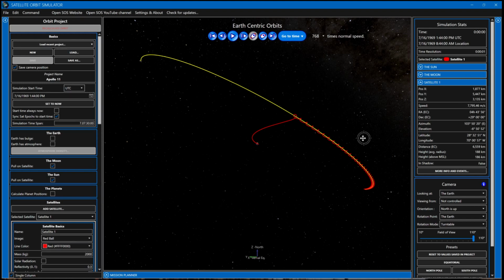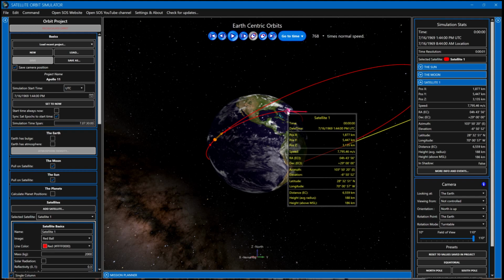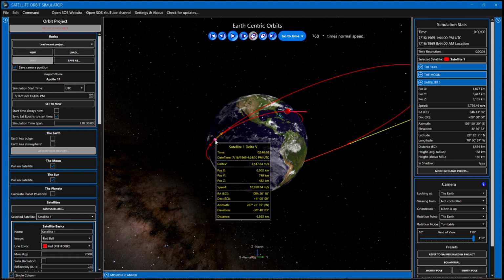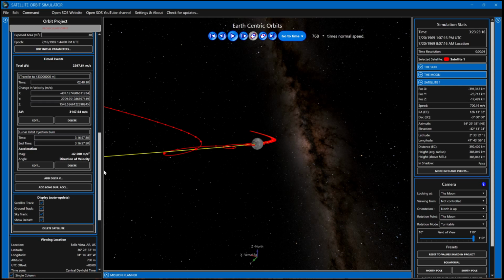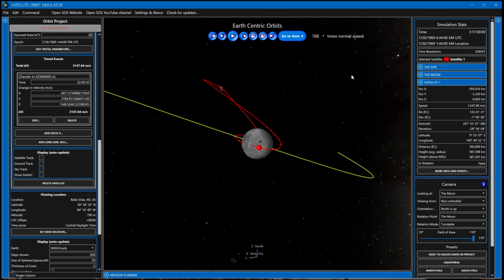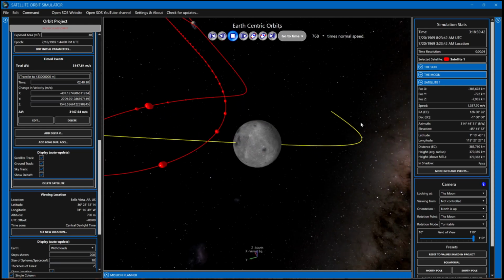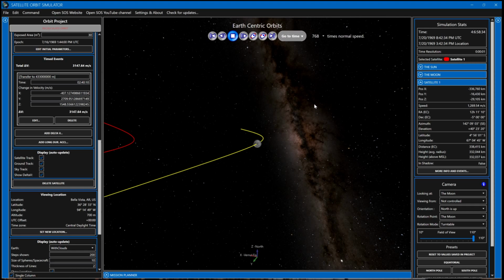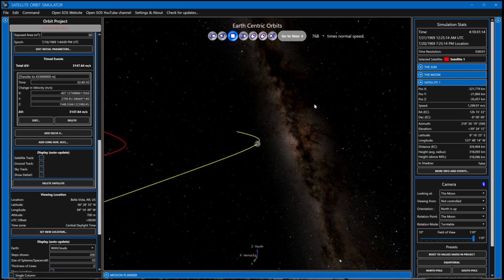Apollo 11 Simulation